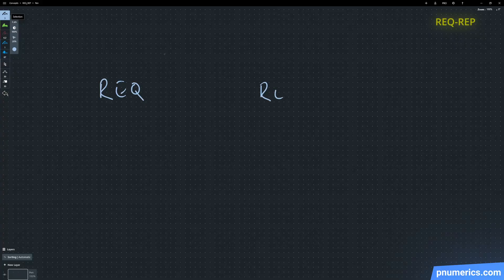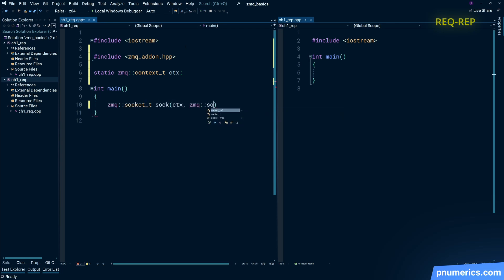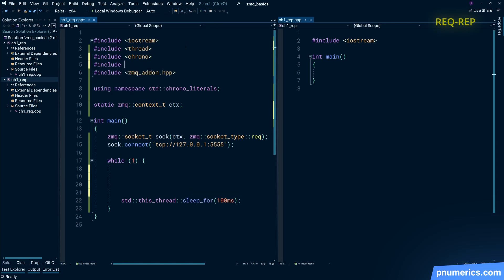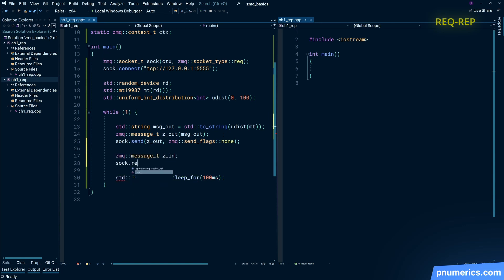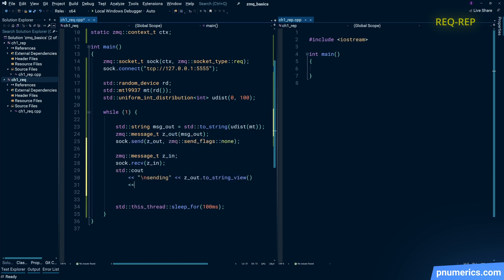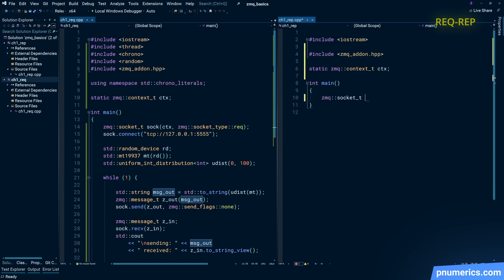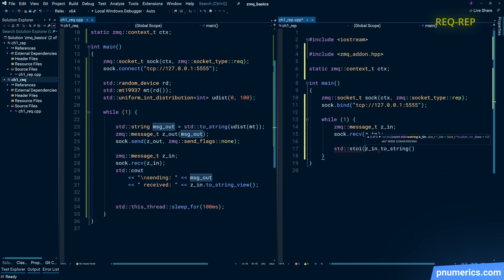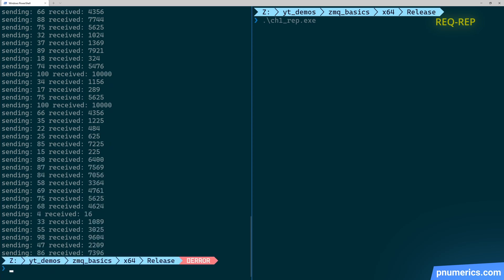ZeroMQ | 2 | Request Reply Pattern | ØMQ | ZMQ